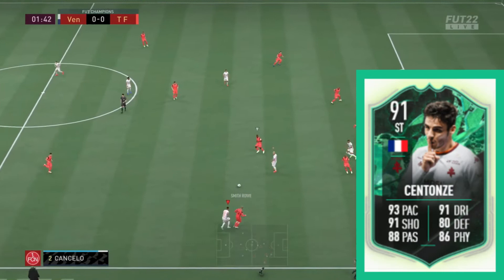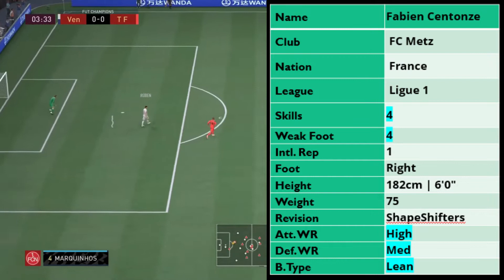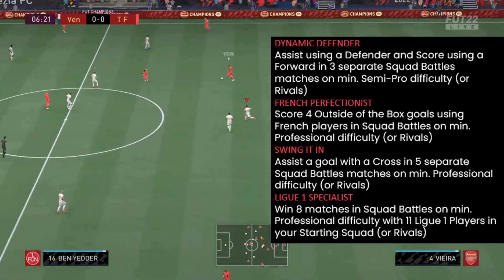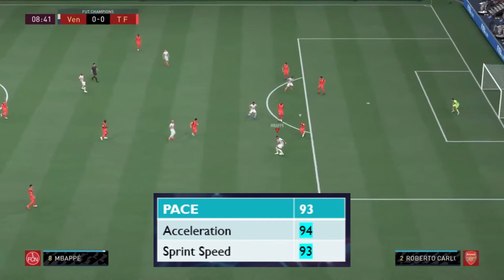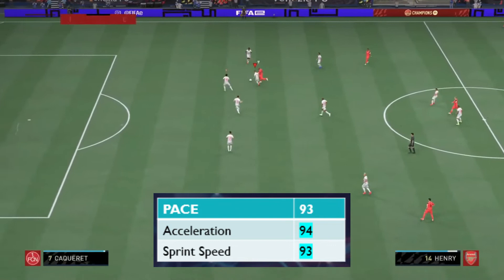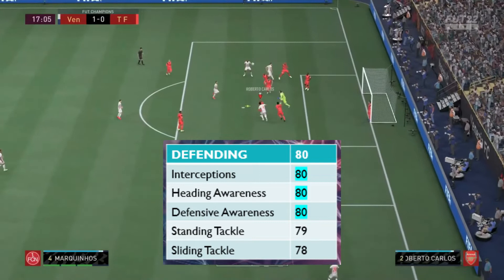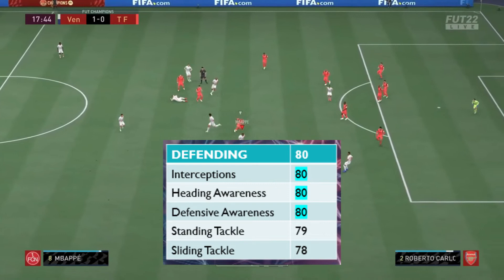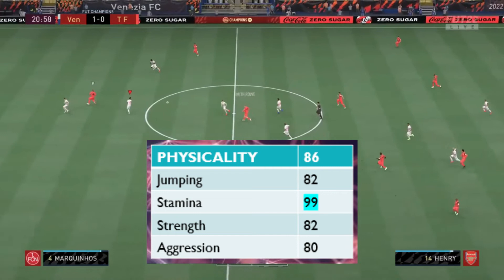91 FABIEN CENTONZE – SHAPESHIFTERS PLAYER PREVIEW! FABIEN CENTONZE OBJECTIVE FIFA 22 ULTIMATE TEAM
91 FABIEN CENTONZE – SHAPESHIFTERS PLAYER PREVIEW! FABIEN CENTONZE – SHAPESHIFTERS OBJECTIVE REVIEW - FIFA 22 ULTIMATE TEAM